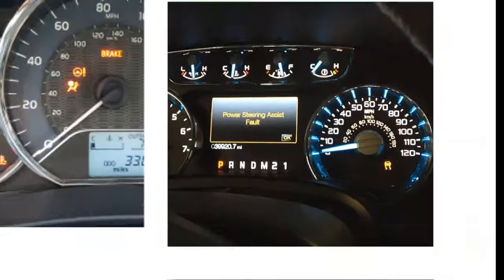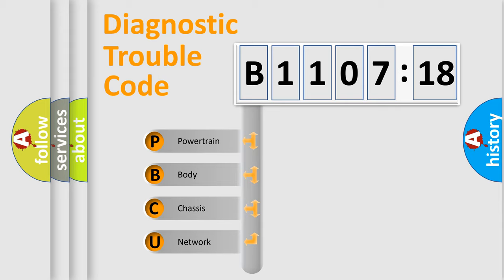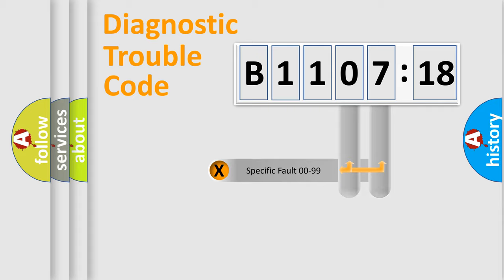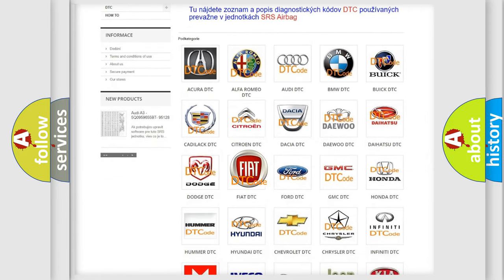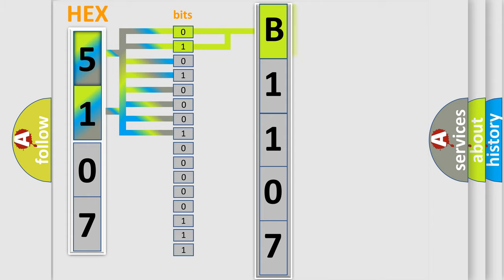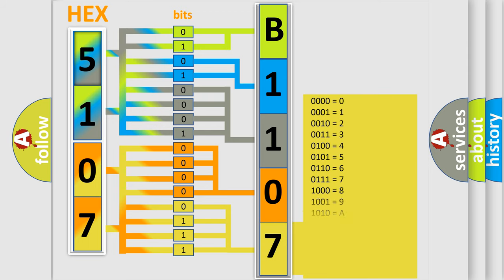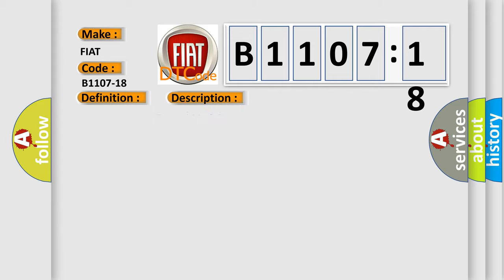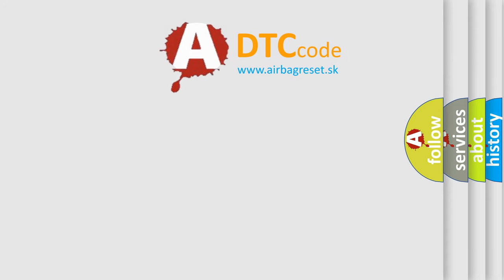DTC Fiat B1107-18 Short Explanation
Contents:
0:21 Basic DTC analysis according to OBD2 protocol standard.
1:48 Insight into programming
2:58 A diagnostically understandable description of the Diagnostic Trouble Code
3:05 Basic error definition

Make:
FIAT
Code:
B1107-18
Definition:
Rear Left Turn Light-Circuit Current Below Threshold
Description:
When the Body Control Module (BCM) detects less than expected current draw on the Left Rear Turn Lamp Driver circuit.